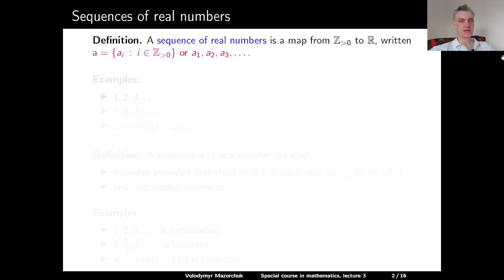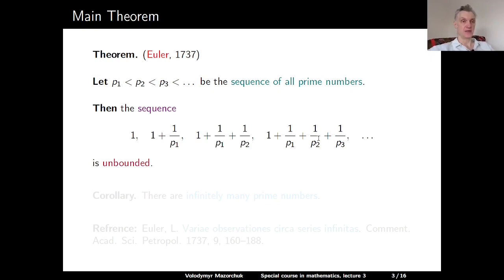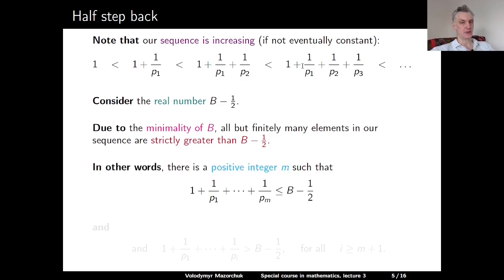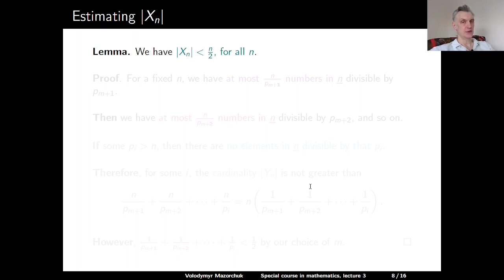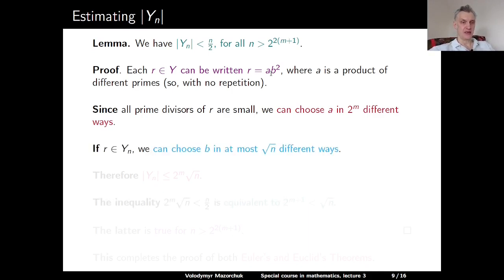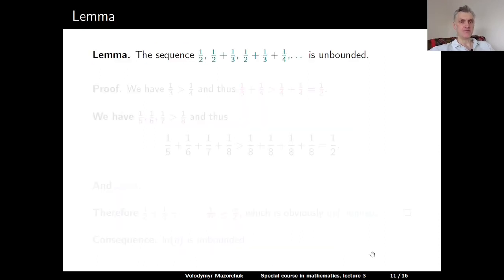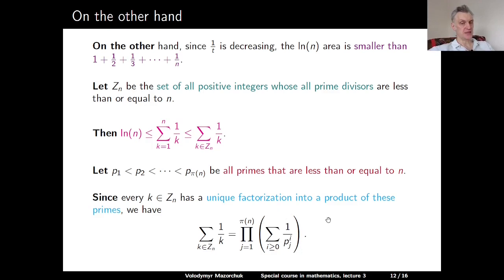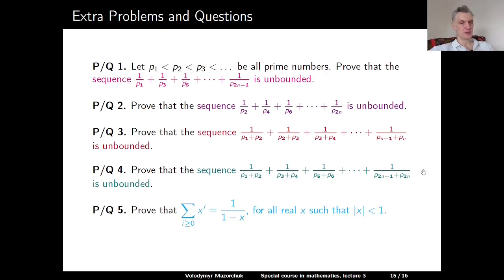Special course in mathematics. Lecture 3: analysis (by Walter Mazorchuk)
Special course in mathematics.